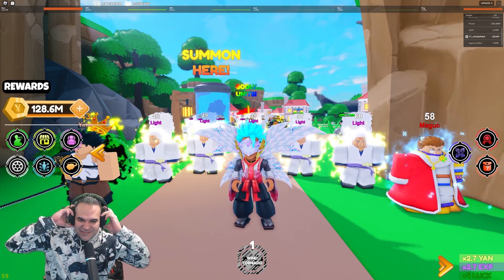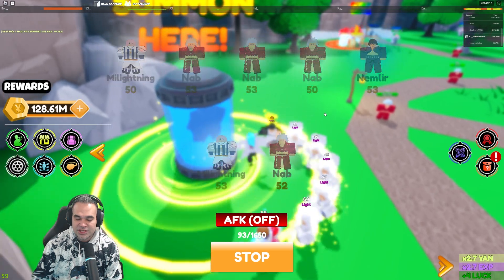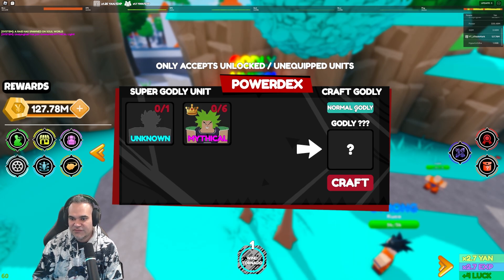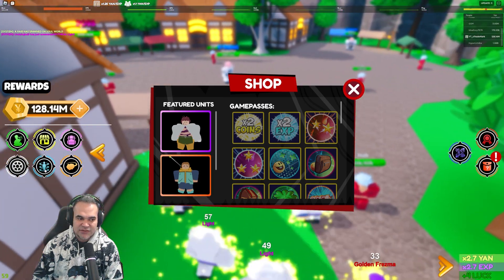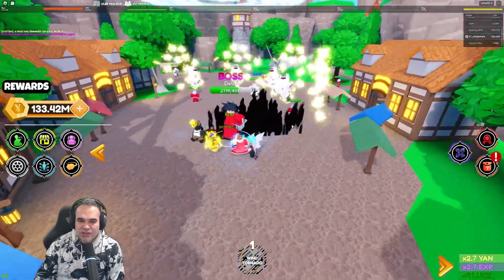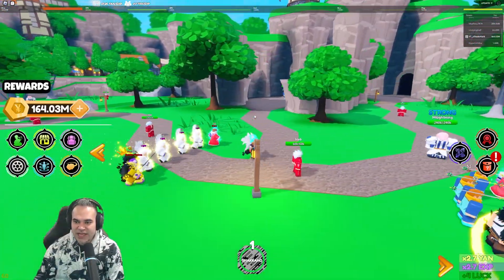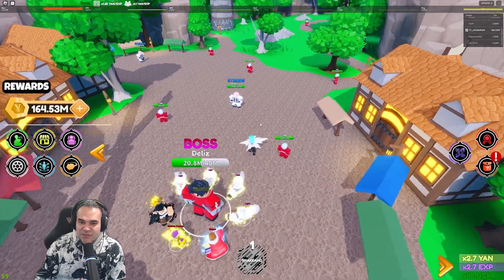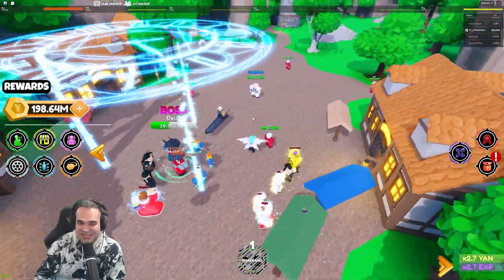Is This AFS Clone Worth Playing? Anime Power Simulator First Impressions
Just wanted to uploaded a little variety for you all to enjoy while we wait for the next Anime Adventures update. It's important to explore new Roblox games as a creator because no game lasts forever. I appreciate all the support and let me know what you think of Anime Power Simulator in the comments!

oTradeMark
oTM